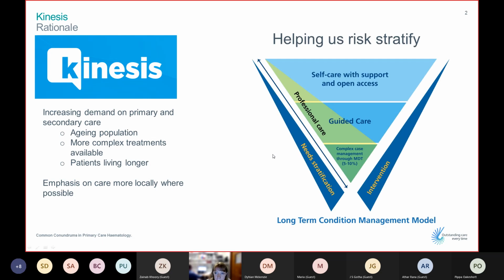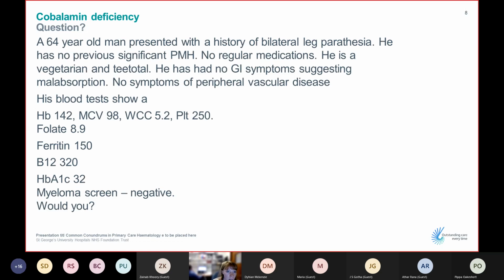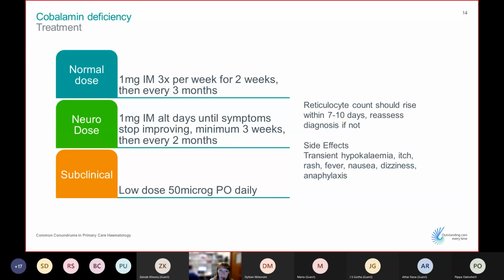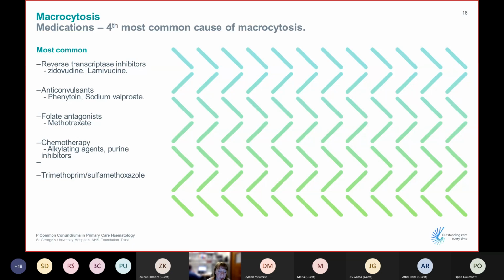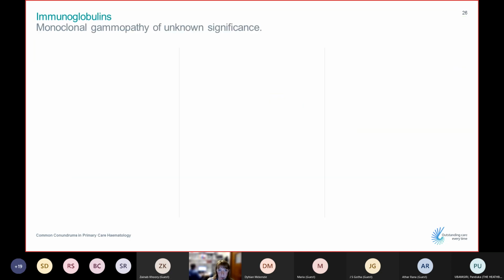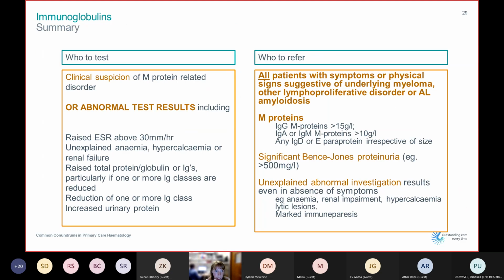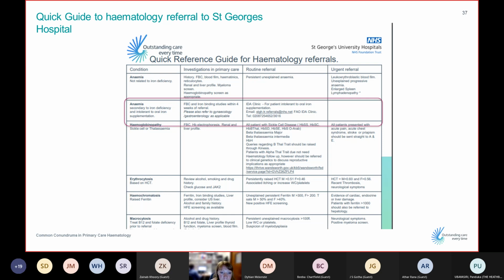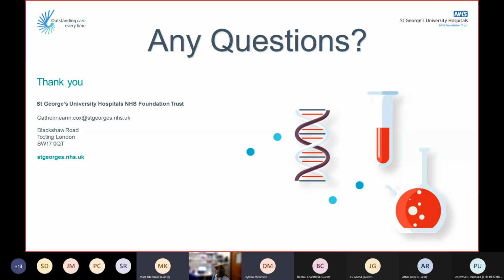SGH Haematology educational webinar